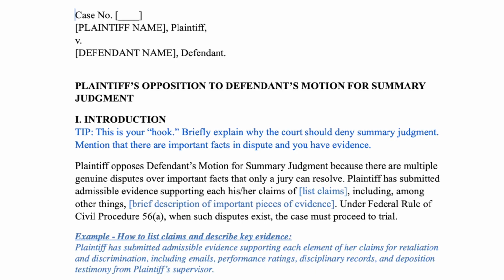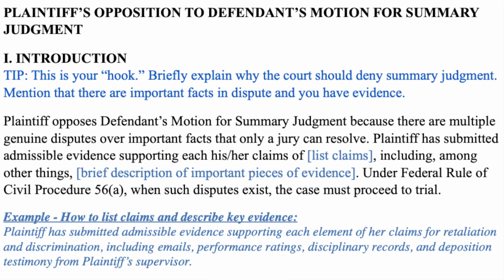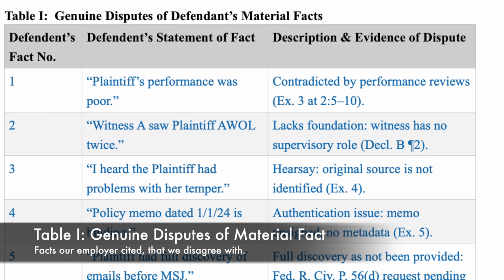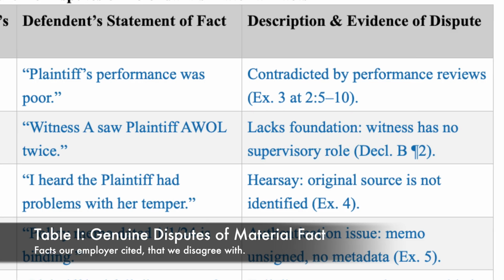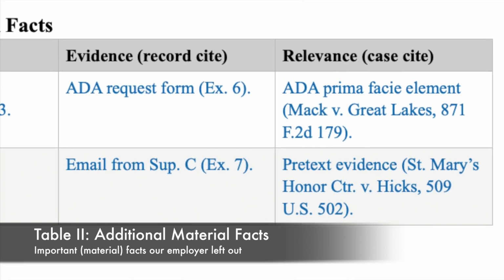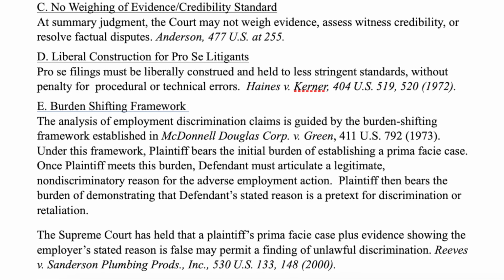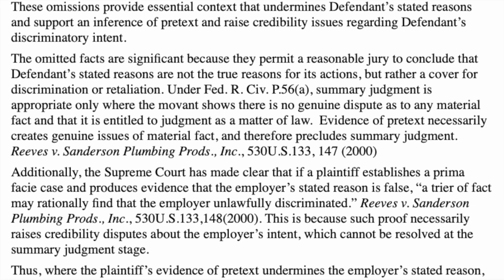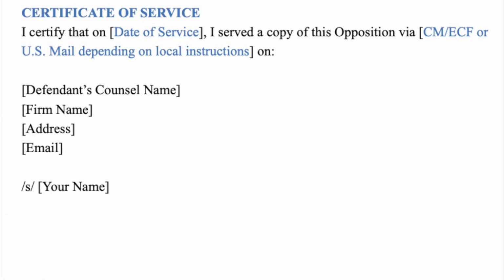EEOC Help for Workers: Fighting Back Against Employer's Motion for Summary Judgment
60-80% of all employment discrimination claims die at summary judgment.
This video is the first part of a toolkit to help workers fight back.

...with a downloadble template that includes basic structure, legal standards, arguments and case law for Pro Se or Federal Plaintiffs who are opposing a Motion for Summary Judgment.  This template is tailored for employment discrimination at EEOC.   Original source was my successful opposition, tweaked with Cetient AI and ChatGPT.

Fair warning though... I AM NOT AN ATTORNEY...  just a Plaintiff who prevailed at summary judgment.

If you'd like more of this type of content, please let me know by leaving a comment.
So far, it really doesn't seem like it's hitting.